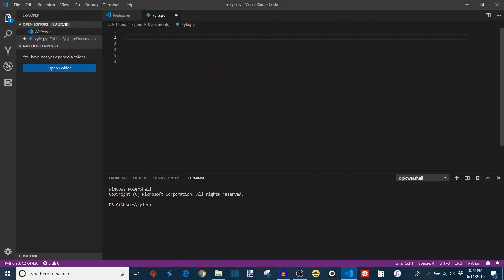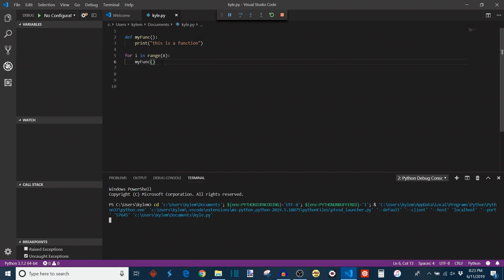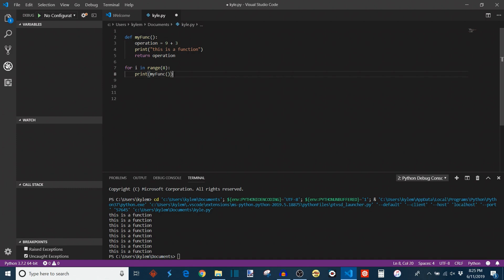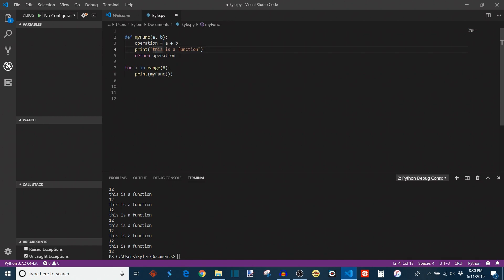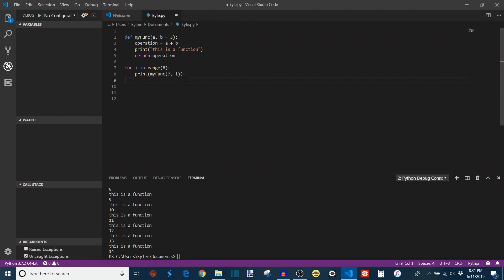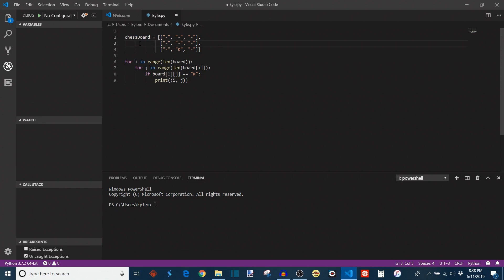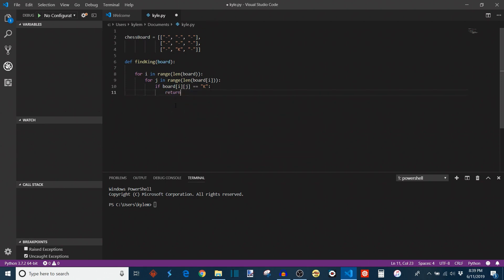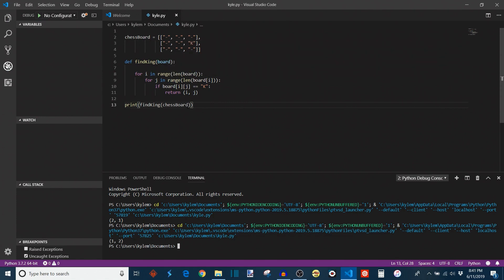Functions - Python Like a Pro #9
Functions are a programmer's means of fulfilling the Don't Repeat Yourself (DRY) principle, arguably the golden rule of programming. Functions allow us to write a piece of code once and use it multiple times in a piece of code with a single-line reference, a process called abstraction. In addition, we can use arguments to take in values and objects to use in the function, and return statements to bring objects back to the main body code. In Python's object-oriented landscape, even the functions themselves are objects!

Special thanks to my friend Preston Nichols for designing Builderdude35's introduction and logo!